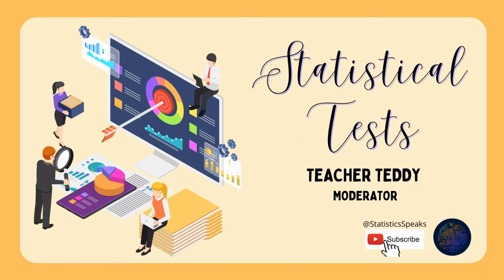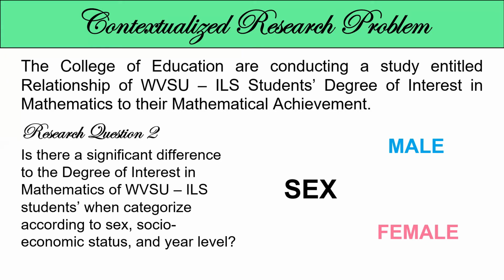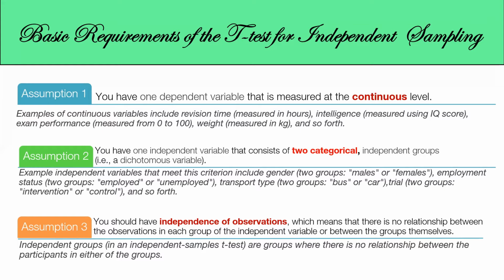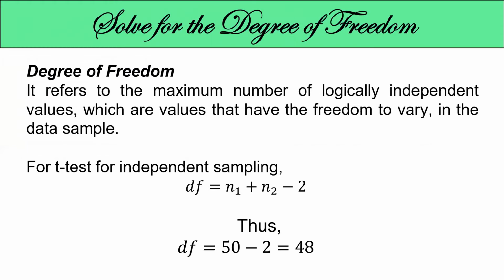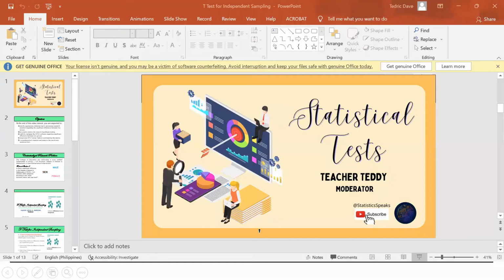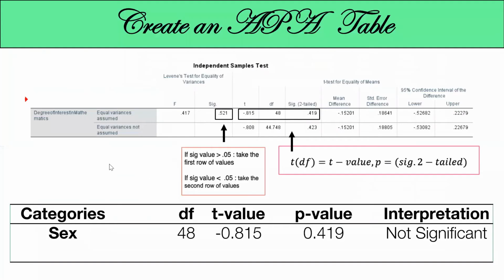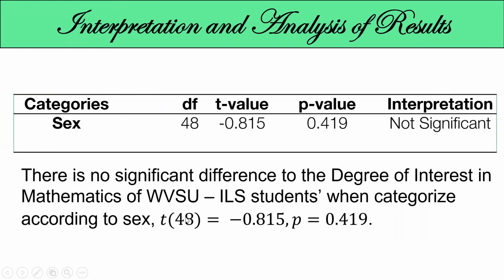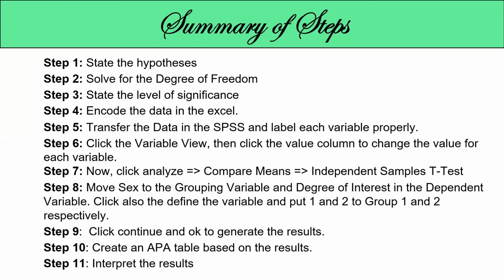Statistical Test Series - EPISODE 2 : T-Test for Independent Sampling